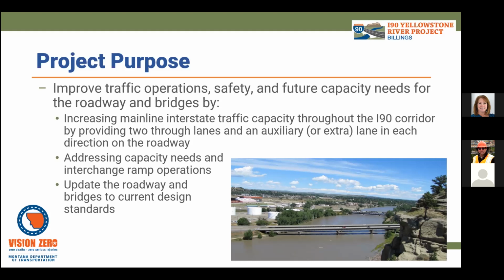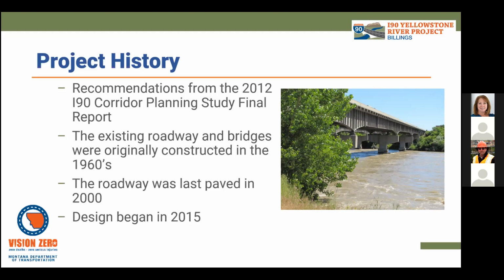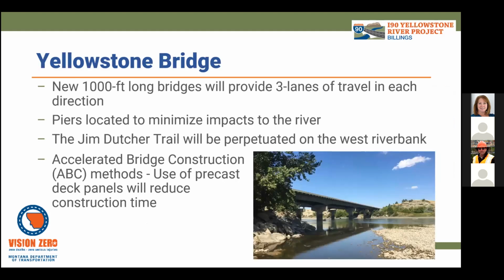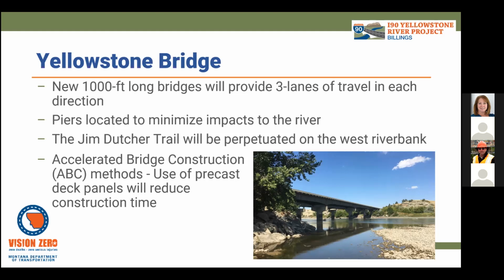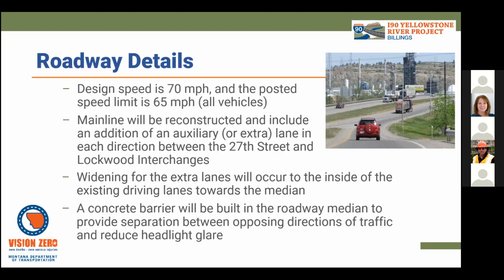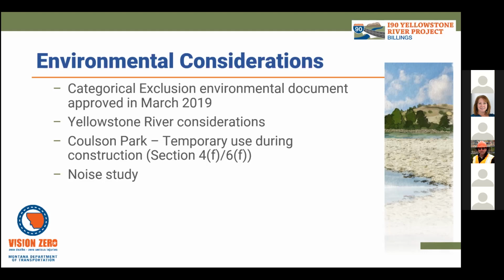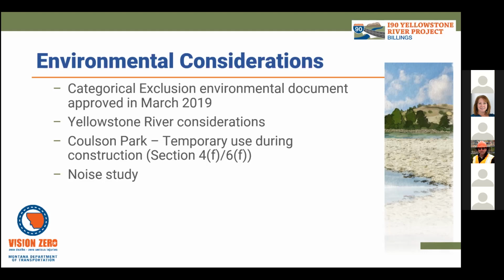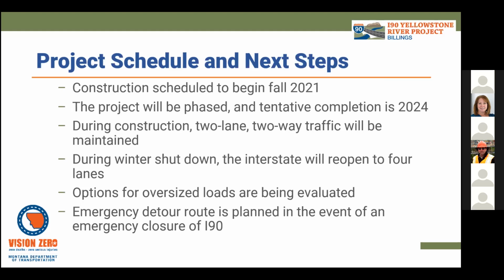I90 Yellowstone River Project, Billings - Second Live Meeting - February 18, 2021